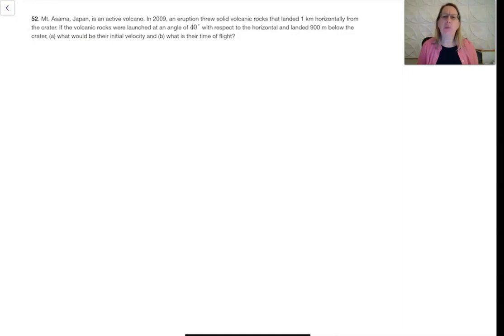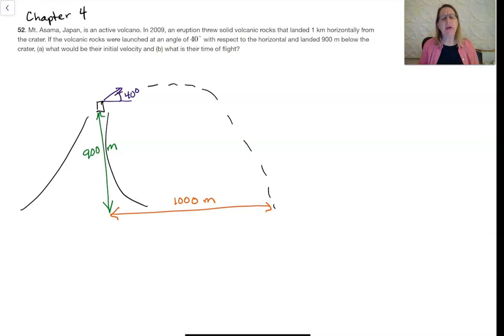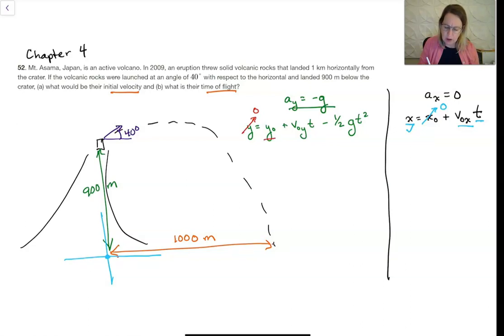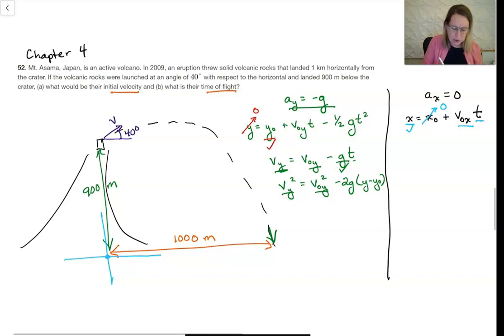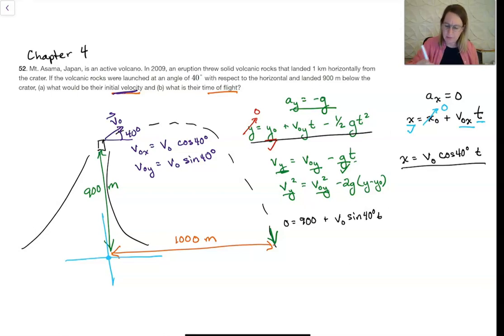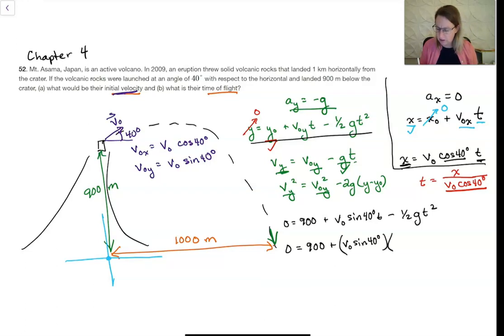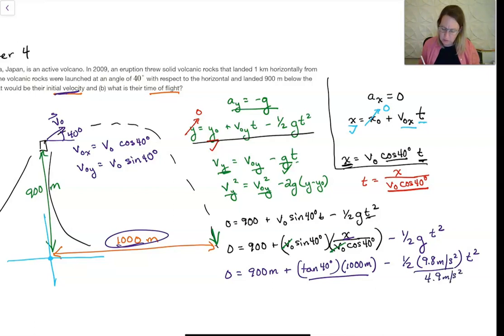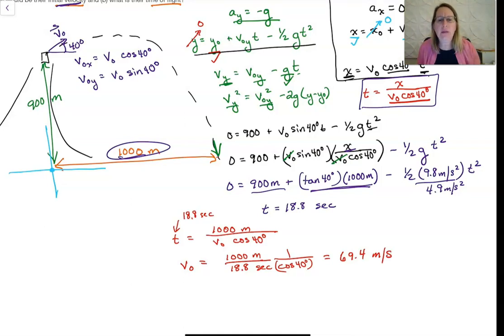Kinematics problem 5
Projectile motion. OpenStax 4.52